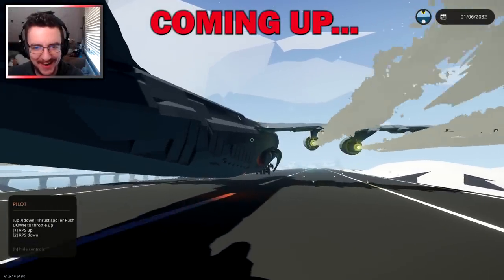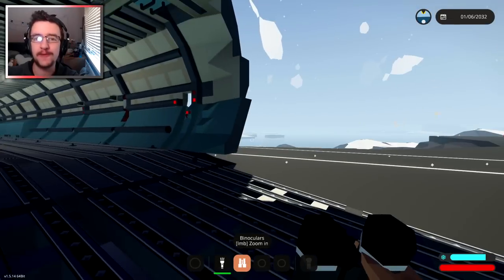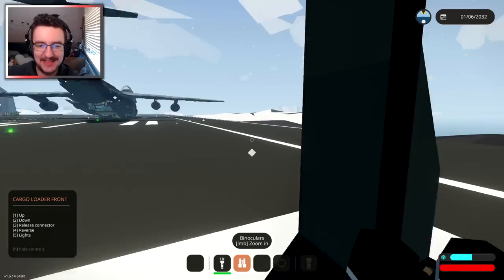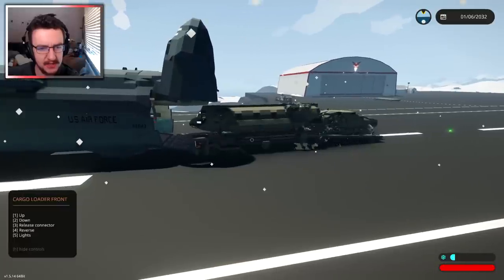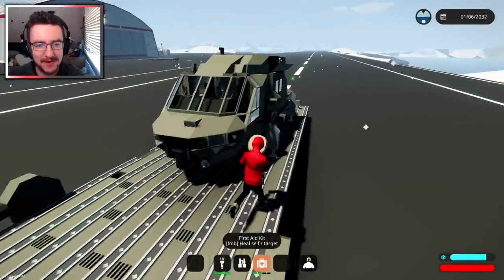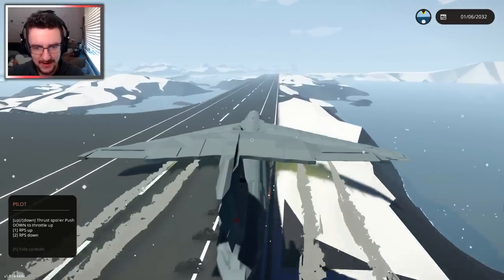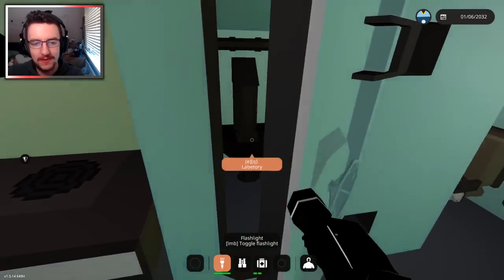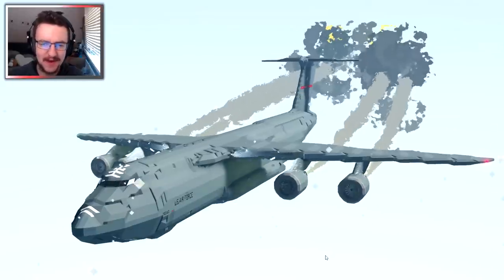EPIC C5 GALAXY CARGO PLANE FIRE - Stormworks Gameplay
Join @FranticMatty as he checks out this awesome C5 Galaxy and its cargo in Stormworks! Today we'll be loading the Cargo into the aircraft and attempting to transport it. Will this go as planned or not? Lets see!